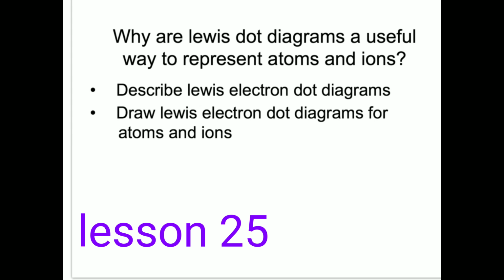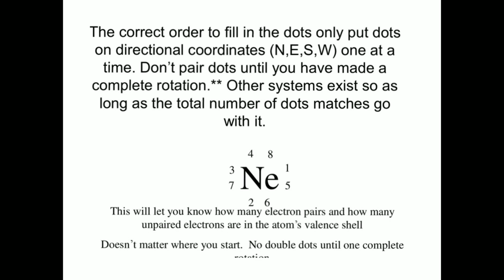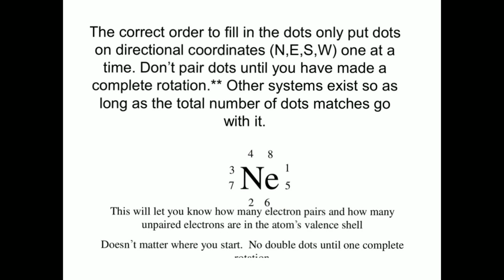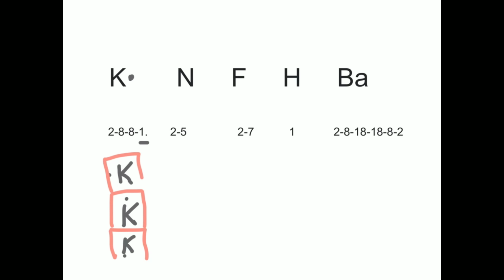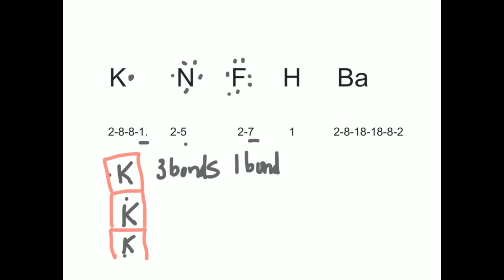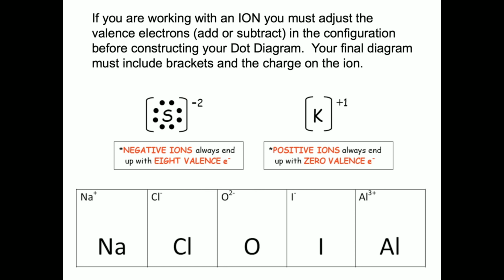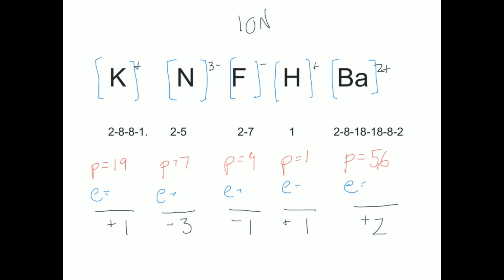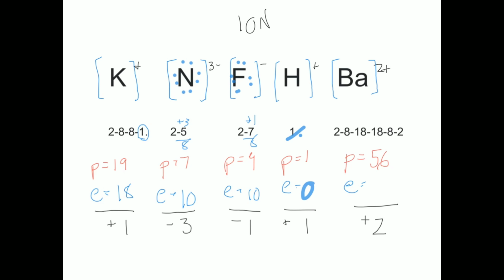25 Lewis Structure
Learn how to draw up in Lewis dots structure of atoms and ions